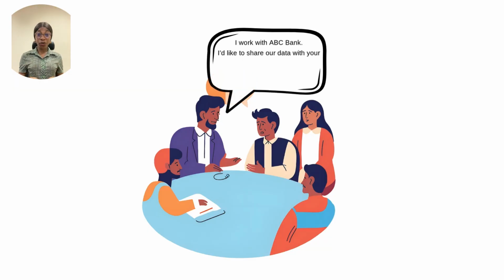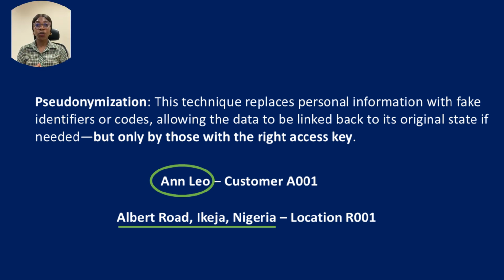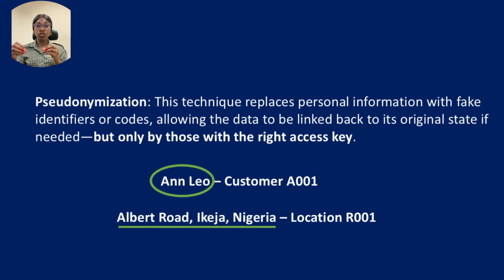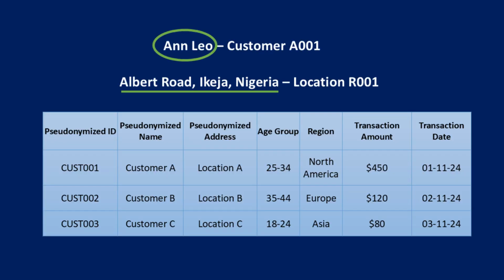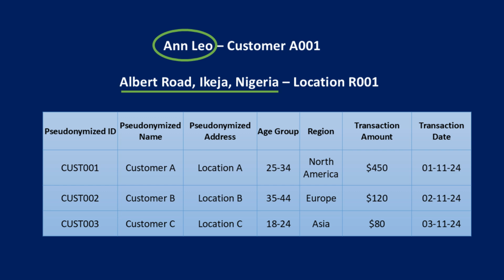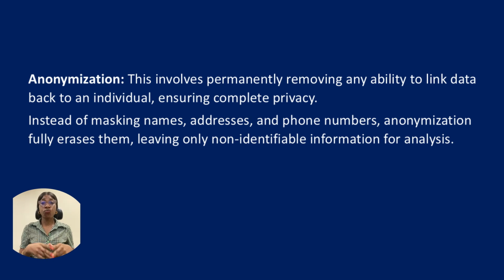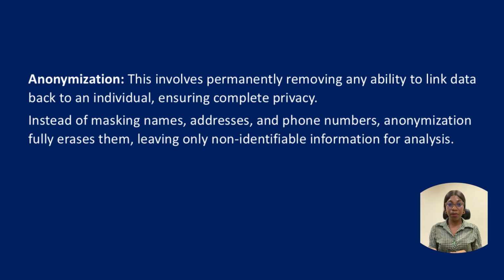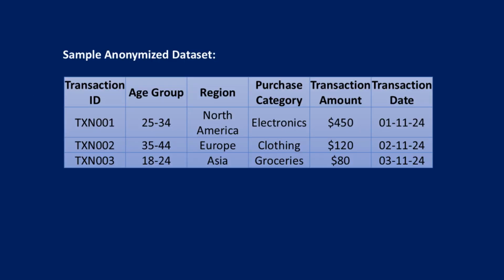Pseudonymization vs Anonymization: Key Differences Explained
Understanding Pseudonymization vs Anonymization in Data Privacy 🔍
Are you a data professional, researcher, or privacy enthusiast? This video explains pseudonymization and anonymization, two essential concepts in data privacy. Learn their key differences, real-life applications, and how they support GDPR compliance and secure data sharing.

💡 What You'll Learn:

The differences between pseudonymization and anonymization
How these techniques ensure responsible data sharing
Practical examples and expert tips for data privacy